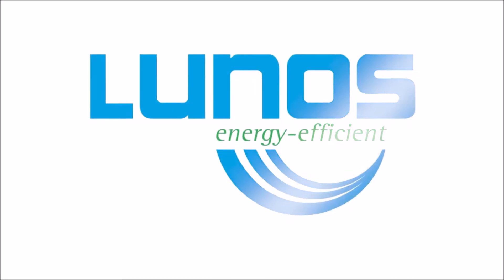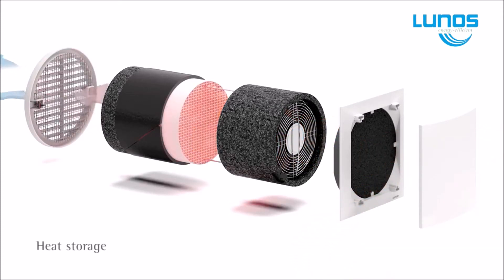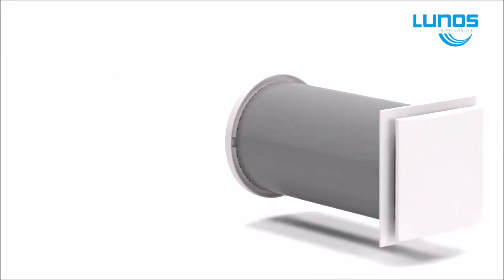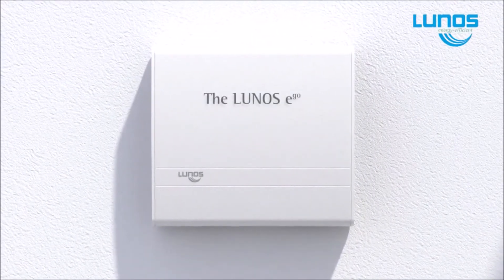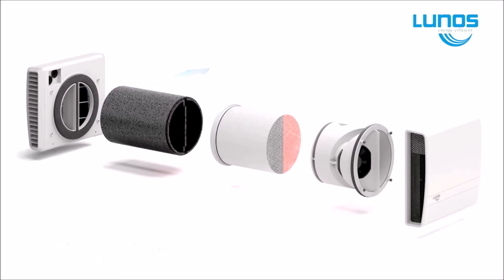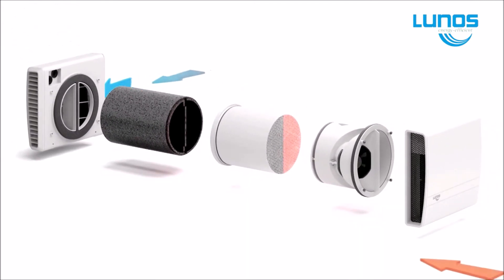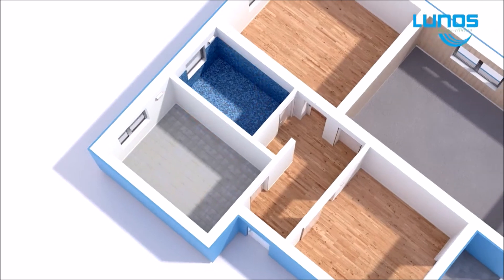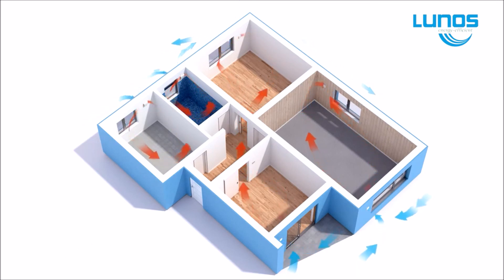LUNOS Ventilation system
LUNOS ventilation systems generate needs-compliant, clean and hygienic ventilation of all rooms in the home and ensure dry, mold-free walls. It also provide considerable savings in heating costs – combined with low acquisition and operating costs and of course the quality and safety guaranteed by our reputation.